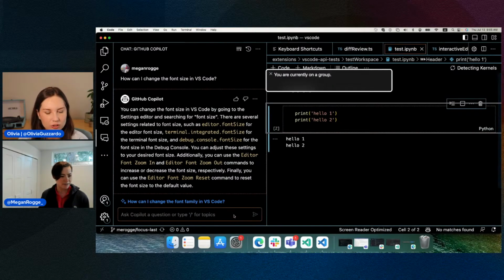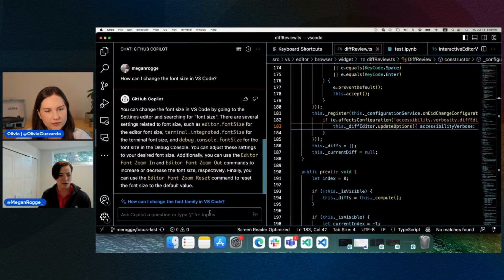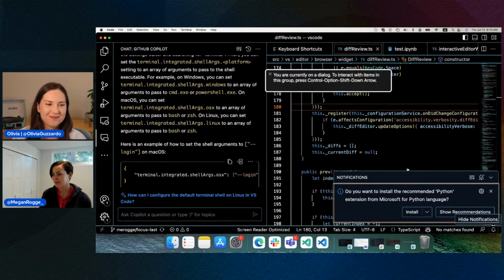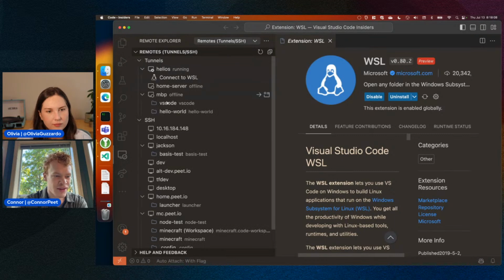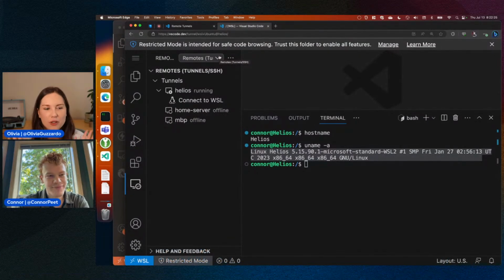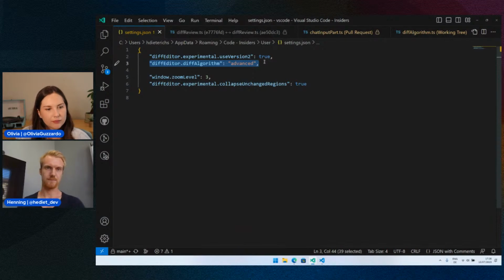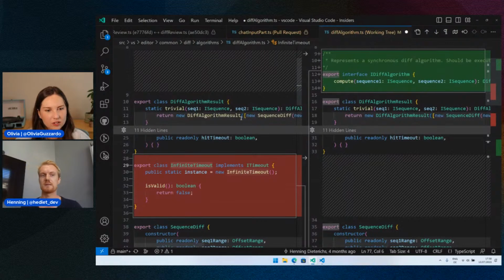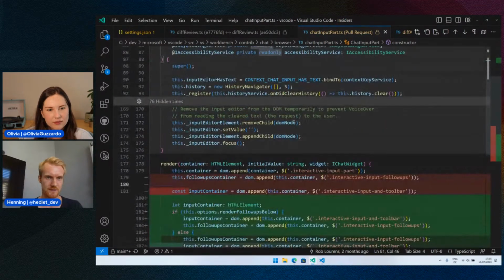🎉 Release party v1.80 | Accessibility, Tunnels and Diff Editor Updates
Live event and Q&A with the VS Code and Jupyter teams to discuss highlights from the June 2023, 1.80 release.

Chapters:
00:00 Countdown
00:34 Welcome to the Release Party
02:35 Thank you to our contributors
03:41 Accessiblity Updates
04:23 Demo
14:36 Dev Tunnels Updates
15:00 Demo
22:43 Diff Editor Updates
23:17 Demo
35:23 Wrap early due to connectivity issues

Featuring:
Olivia Guzzardo McVicker (@OliviaGuzzardo), Megan Rogge (@MeganRogge_), Connor Peet (@ConnorPeet), Henning Dieterichs (@hediet_dev)